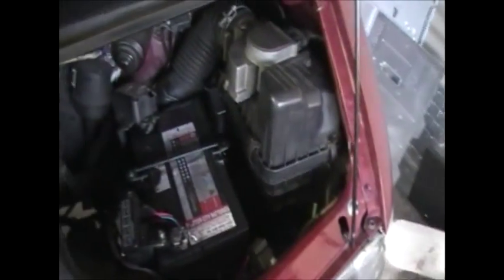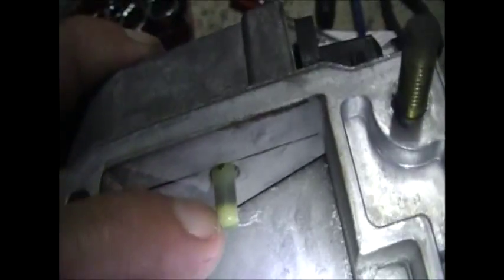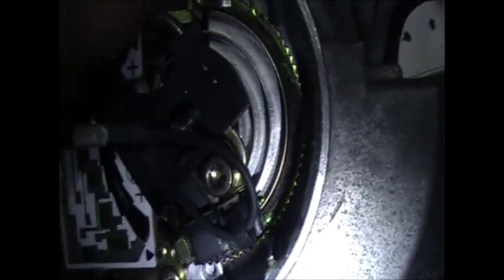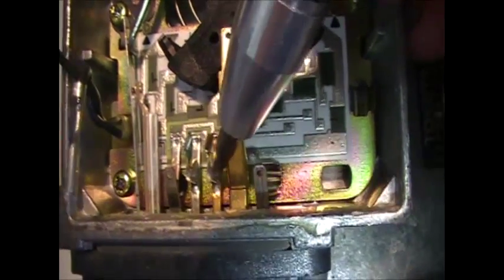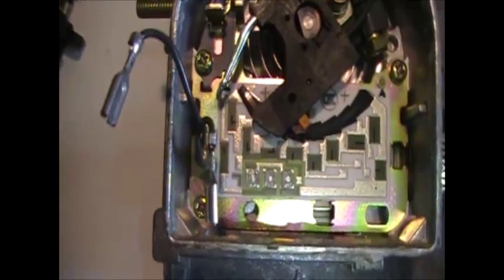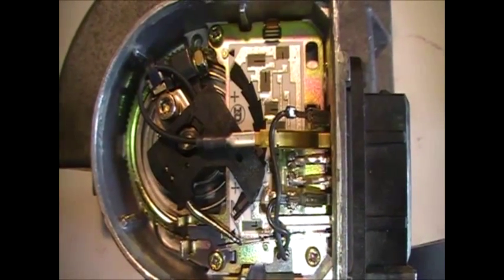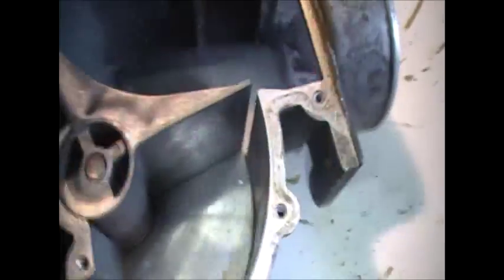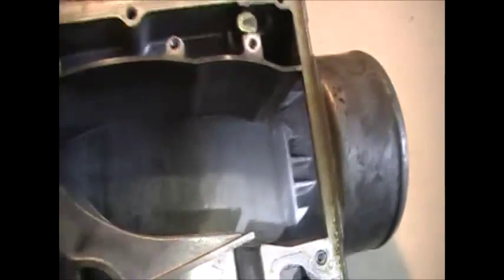[VAF] Valve Air Flow / [MAF] Mass Air Flow [ TCR Tarago Previa Estima 90-95] (MAP)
Hello all, Well this was something different for me. I have owned all kinds of cars before this van and the ones with MAFS have all been much the same where the MAF,S can come out and be cleaned with a clearly visible wire. As the TCR was not the same I went further into this than I needed to. To know where the sensor is and what to clean just skip to 19:42 and watch 1 minute. The full footage shows everything from beginning to end with opening the MAF completely showing what the inside looks like as well plus the mistakes I made. This footage will come in handy for people having trouble with their MAF even after cleaning it, it could be a bad solder joint or a build-up of corrosion. and by watching this video you might try investigating other parts of the MAF before replacing it.

How To Lean Out Adjust Calibrate An Air Flow Meter For Hydrogen Generator HHO